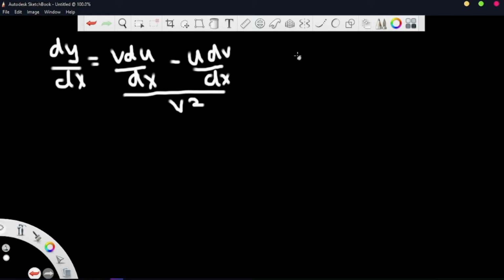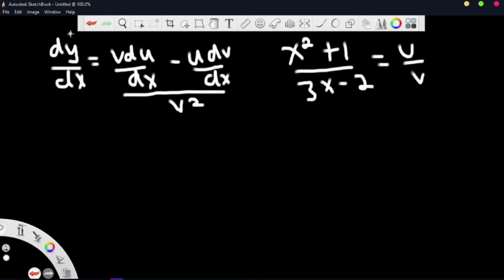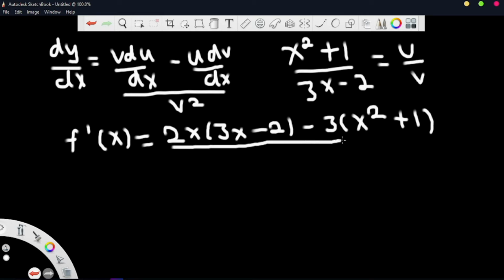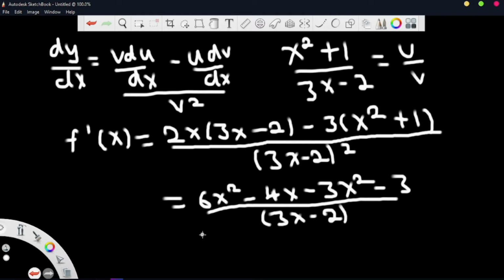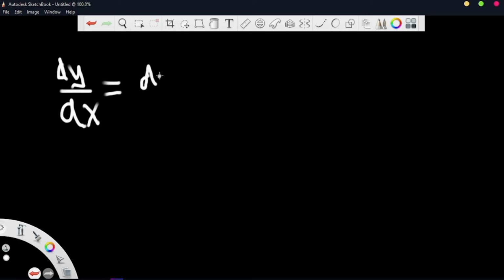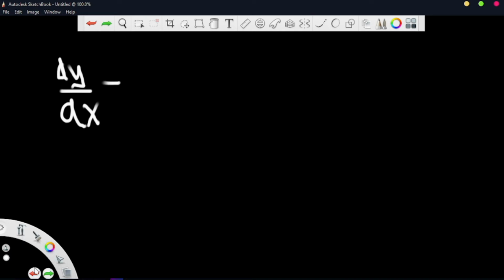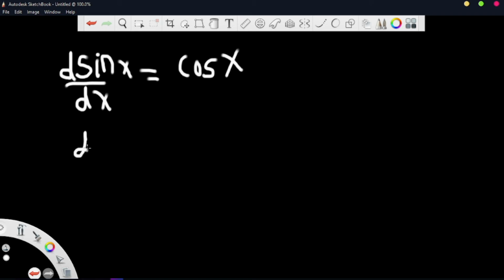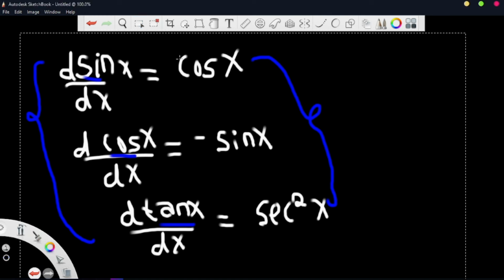Quotient & Trig & implicit.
This video is aimed at teaching the Quotient & Trig & implicit rule of elementary Calculus.
\frac{d y}{d x}=\frac{v \frac{d u}{d x}-u \frac{d v}{d x}}{v^{2}}
\frac{d y}{d x} = derivative of y with respect to x
v = variable v
\frac{d u}{d x} = derivative of u with respect to x
u = variable u
\frac{d v}{d x} = derivative of v with respect to x
v = variable v
In calculus, the quotient rule is a method of finding the derivative of a function that is the ratio of two differentiable functions.
The quotient rule is a formal rule for differentiating problems where one function is divided by another. It follows from the limit definition of derivative and is given by. . Remember the rule in the following way. Always start with the ``bottom'' function and end with the ``bottom'' function squared
The differentiation of trigonometric functions is the mathematical process of finding the derivative of a trigonometric function, or its rate of change with respect to a variable
For instance, ddx(tan(x))=(sin(x)cos(x))′=cos(x)(sin(x))′−sin(x)(cos(x))′cos2(x)=cos2(x)+sin2(x)cos2(x)=1cos2(x)=sec2(x)